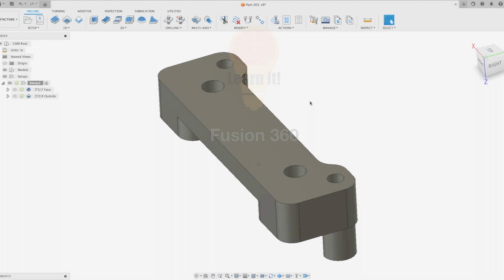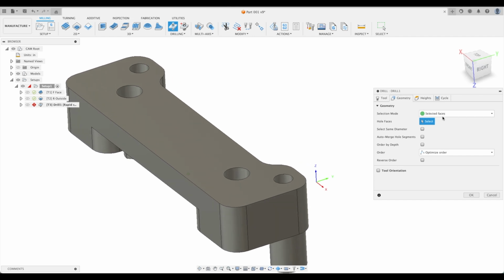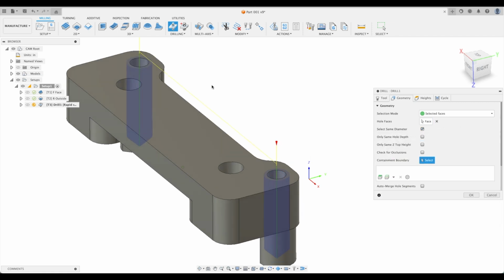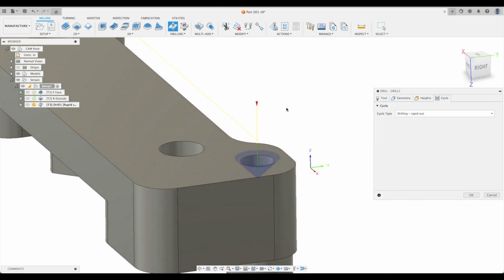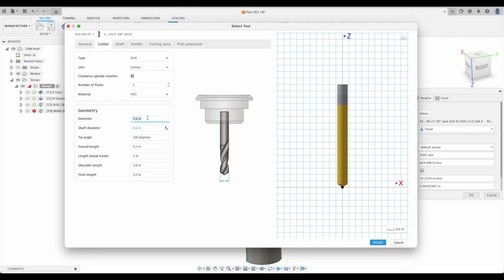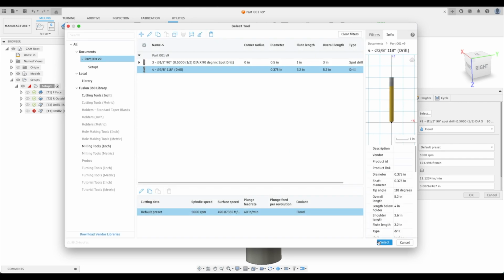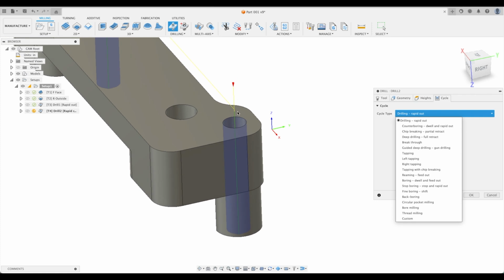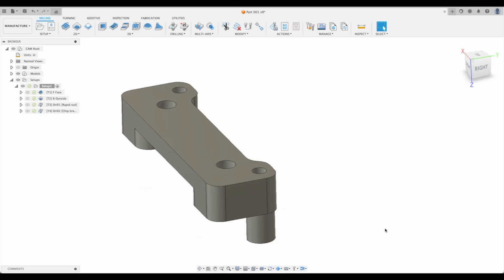Fusion 360 - HWIMT - Part 001 Setup 1 - Op 3 (Drilling)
Welcome to the next tutorial in a new series that asks "How Would I Machine That?" (HWIMT)
You will learn how to take simple to complex parts, enter the Manufacture workspace and create operations to run them on your CNC machine from start to finish. You will also learn the pros and cons of using different tool paths for different scenarios.

- Memberships
- Discounts, Specials, and Freebies
- Support Us

You will learn the following techniques this tutorial:
- How to spot face
- How to drill

00:00 - Start
00:05 - Setup 1 - Op 3a Spot Drill
01:44 - Setup 1 - Op 3b Drilling

Thanks to RyanNangle for the YouTube generator